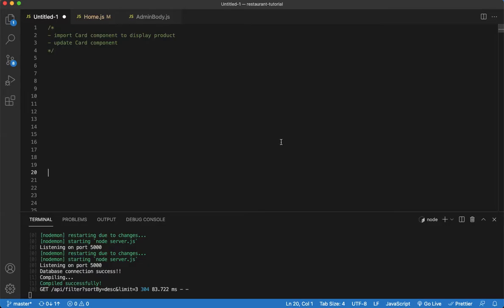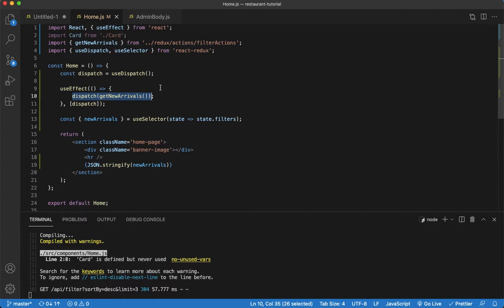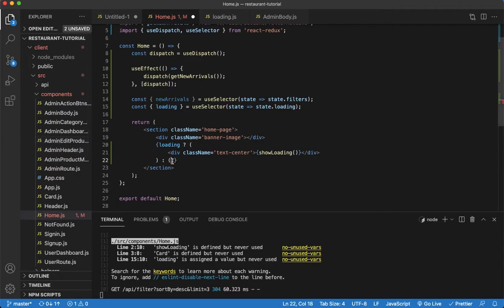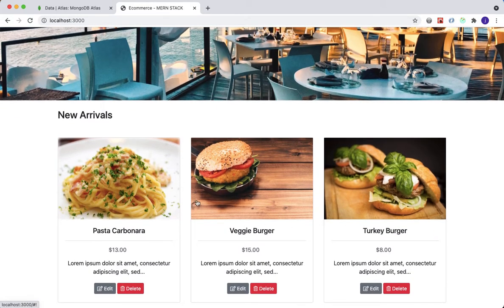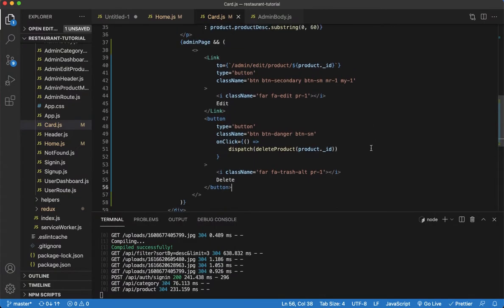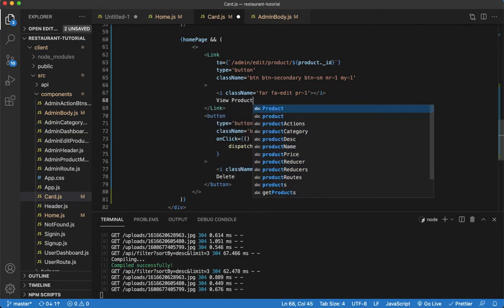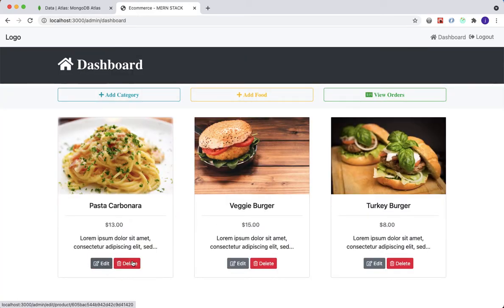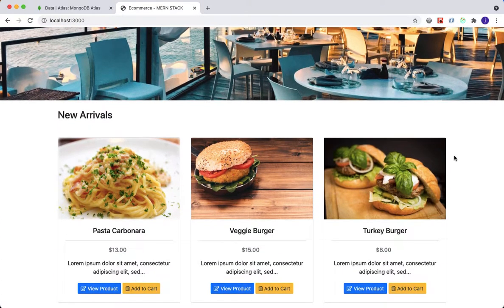[69] Add New Arrivals to Home Page (part 3) - Ecommerce Tutorial using MERN Stack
In this tutorial we start part 3 of adding a New Arrivals section onto our Home component.